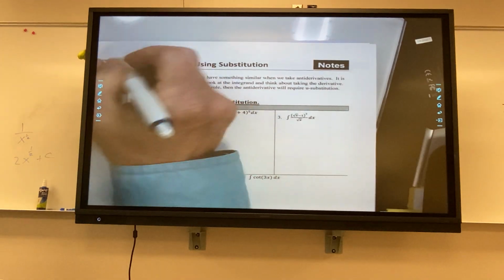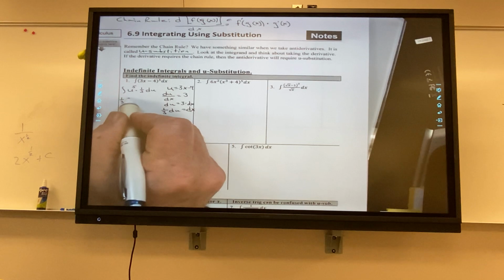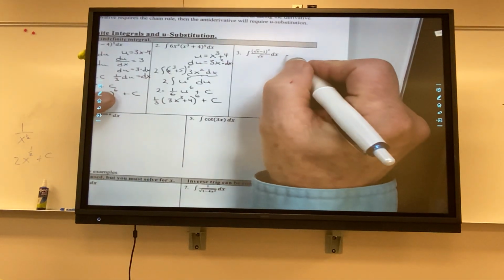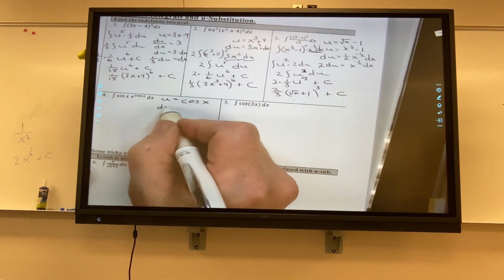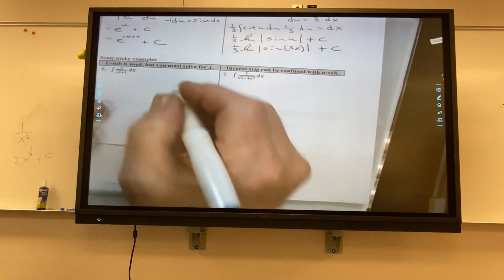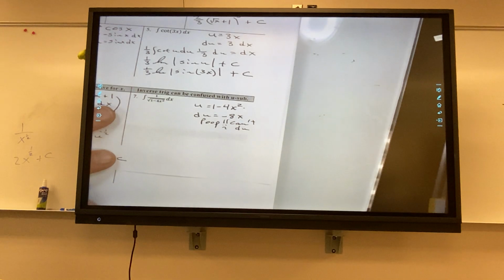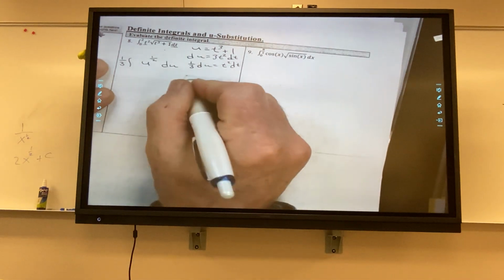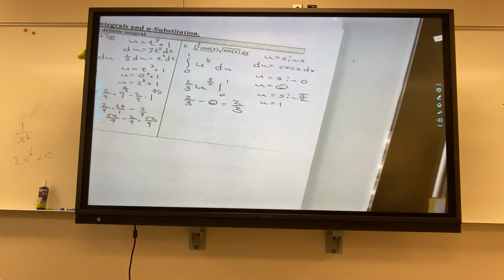Integration Using Substitution Part 2